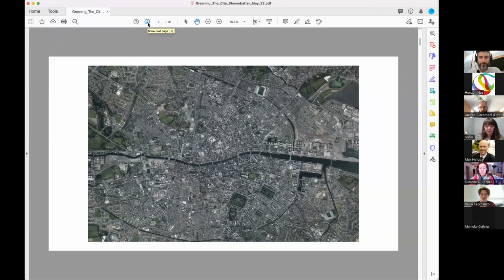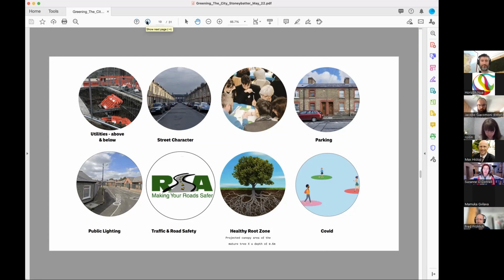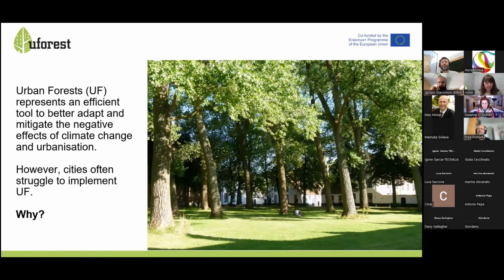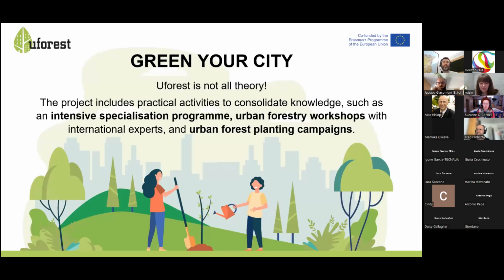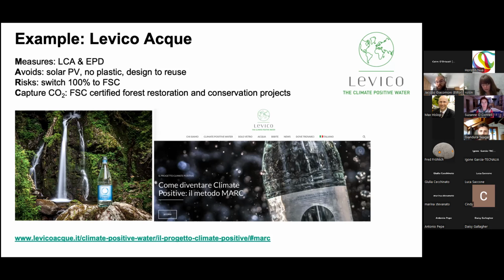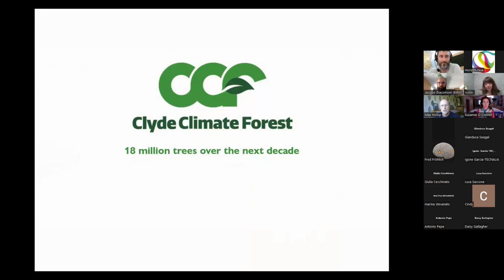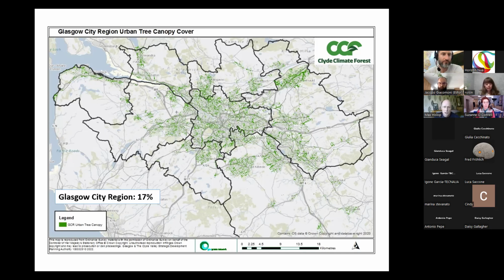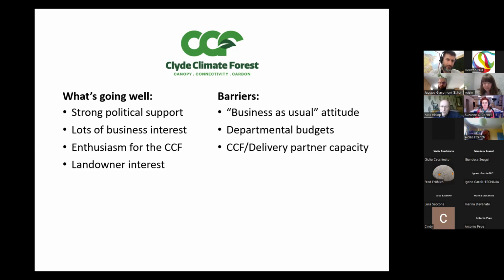Nature-based Urban Forestry & Placemaking - By the People for the Planet.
SUSTAINABLE FORESTRY & NBS FOR URBAN LANDSCAPES COMMUNITY WORKSHOP